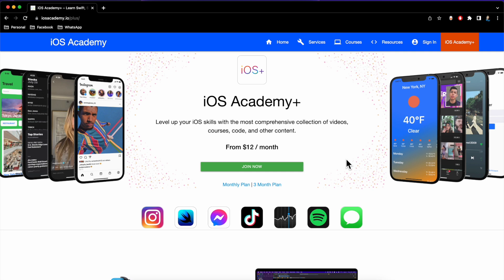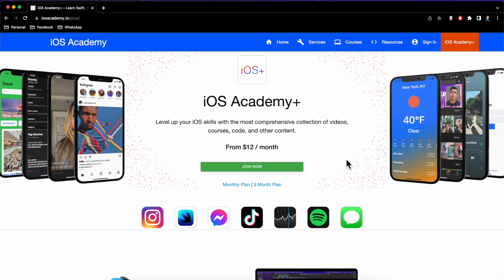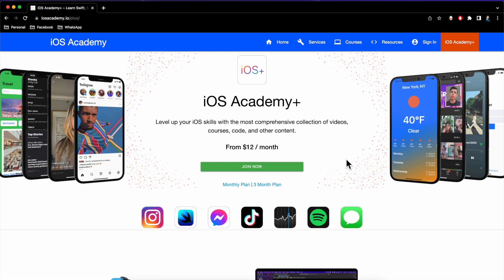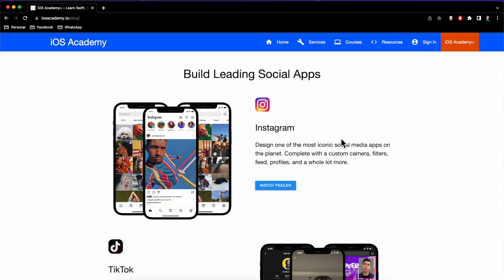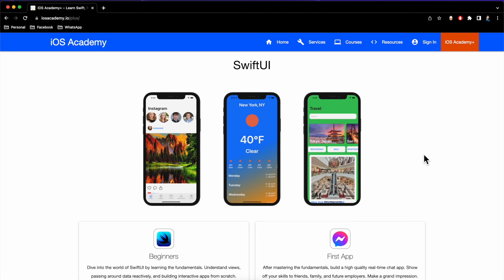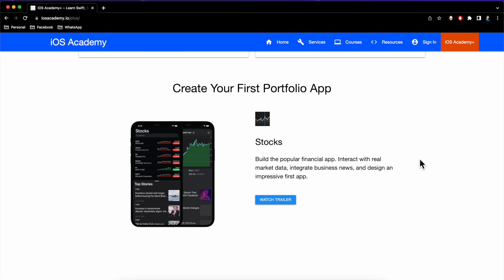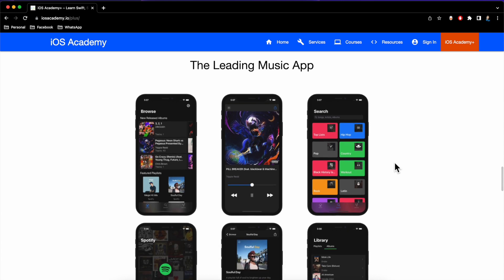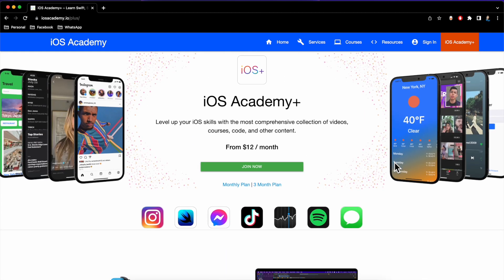25% Off All iOS Academy Plans & Subscriptions – Black Friday 2022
All iOS Academy courses and products are 25% Off for thanksgiving and Black Friday!

Use Code THANKS22 at checkout for the discount.